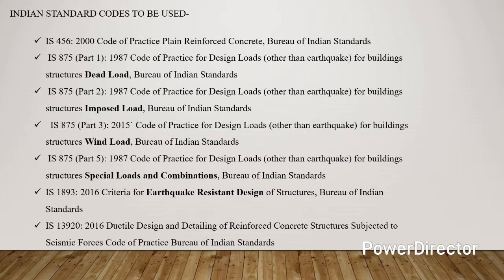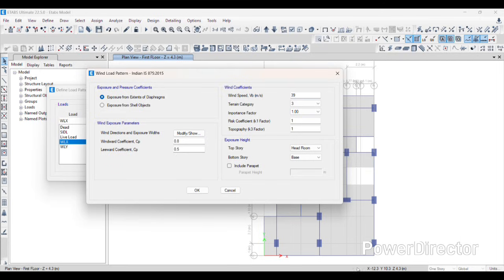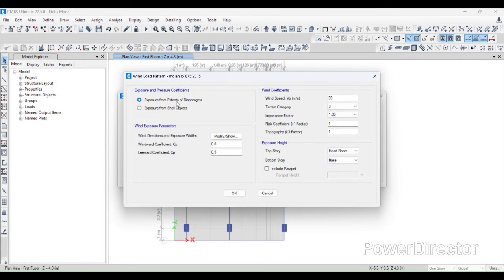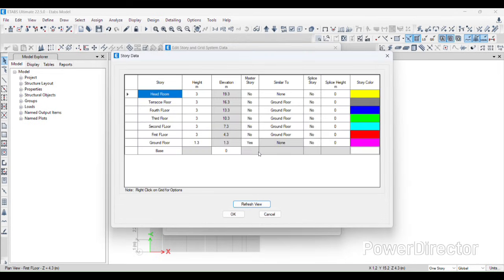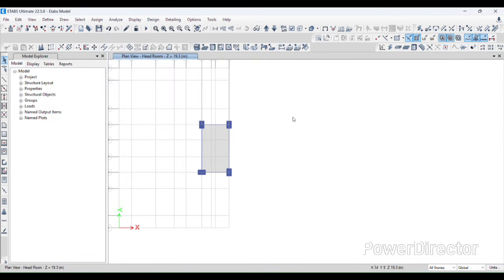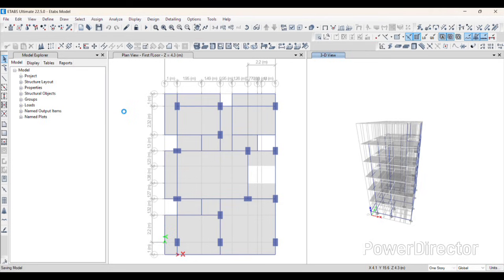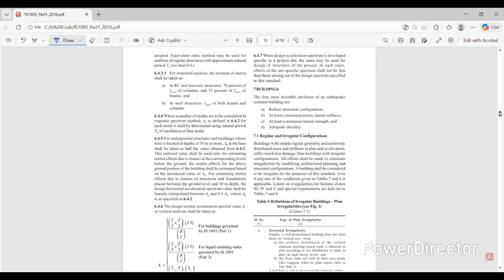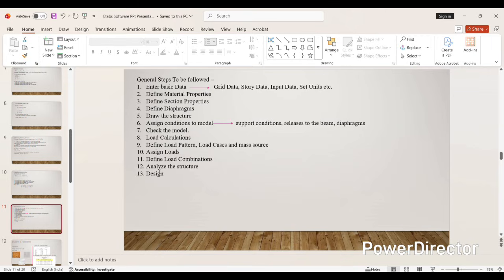Complete Building Analysis & Design in ETABS | Part 3 (Seismic & Wind Analysis)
Hello everyone, hope you all are doing great! Welcome back to the channel 😊,
In this video, we continue the ETABS  Building Analysis & Design tutorial series (Part 3), focusing on the core structural analysis workflow of a multi-storey RCC building using ETABS software as per Indian Standard codes.

This video explains load definition in ETABS, mass source calculation as per IS 1893 , seismic load modeling, and wind load analysis as per IS 875 (Part 3). You will clearly understand how dead load, live load, floor loads, and wind loads are defined and how they contribute to the seismic weight of a G+4 building.

The tutorial also covers methods of seismic analysis, including the Equivalent Static Method and Response Spectrum Analysis, followed by load combinations, meshing, model checking, and finally structural checks as per IS codes to ensure a safe, accurate, and code-compliant building model.

This ETABS tutorial is highly useful for civil engineering students, structural engineering beginners, ETABS learners, and practicing civil engineers who want to learn RCC building analysis and seismic design in ETABS according to IS 1893 and IS 875

Time Stamps

00:00 – 01:13 → Introduction
01:14 – 03:42 → Load Considerations
03:43 – 05:32 → Supports & Diaphragms, Releases
05:35 – 21:26 → Defining the Loads
21:30 – 23:30 → Methods of Seismic Analysis
23:31 – 32:15 → Load Calculations
32:16 – 34:56 → Mass Source Definition (IS 1893:2016)
34:57 – 45:20 → Assigning Loads
45:21 – 45:45 → Load Combinations
45:46 – 50:10 → Meshing & Model Check
50:11 – 52:30 → Static Analysis
52:31 – 01:01:55 → Dynamic Analysis-Response Spectrum Analysis
01:01:56 – 01:22:16 → Structural Checks as per IS Codes

🔍 Keywords covered
ETABS  Building Analysis, ETABS Seismic Analysis, Response Spectrum Analysis in ETABS, Wind Analysis in ETABS, Mass Source IS 1893, Load Definition in ETABS, RCC Building Analysis, Structural Design as per Indian Codes